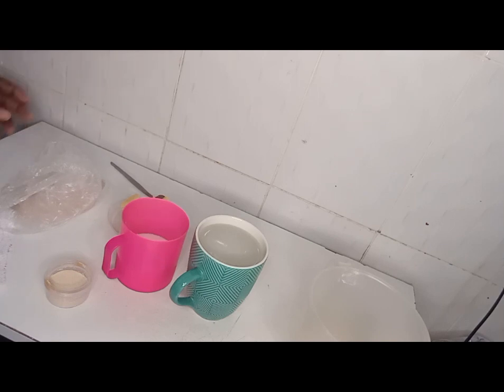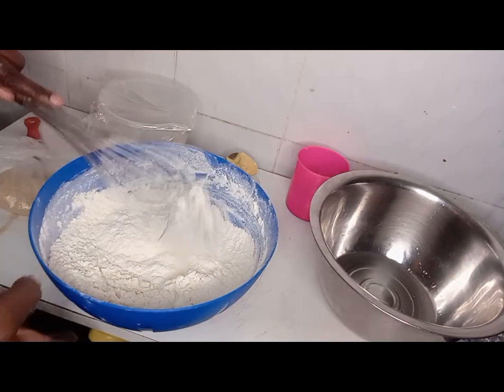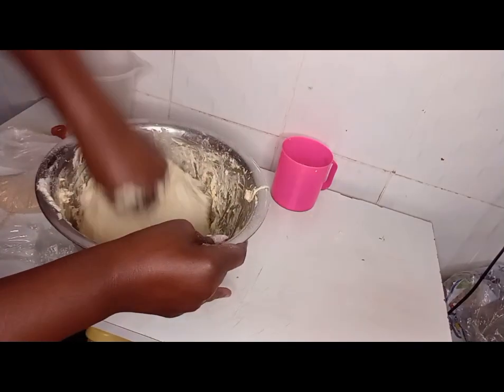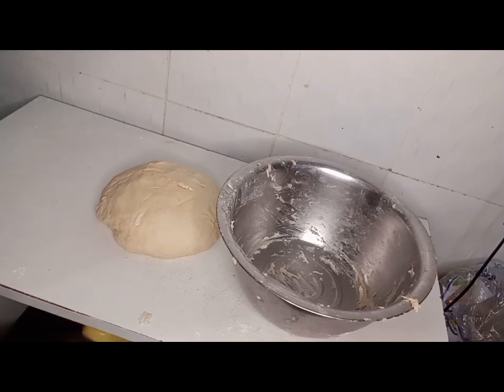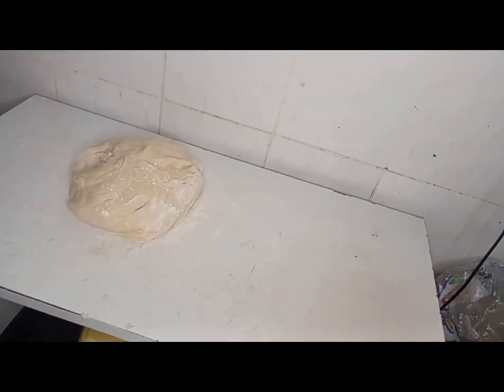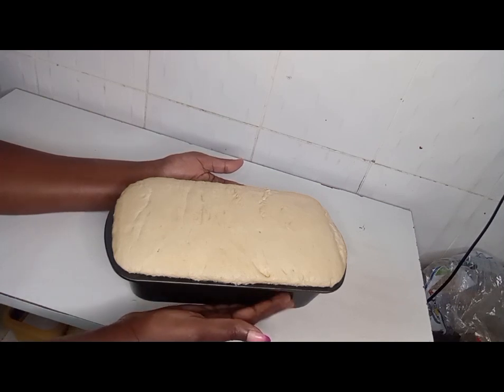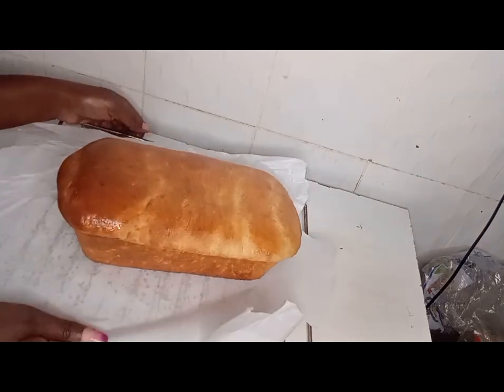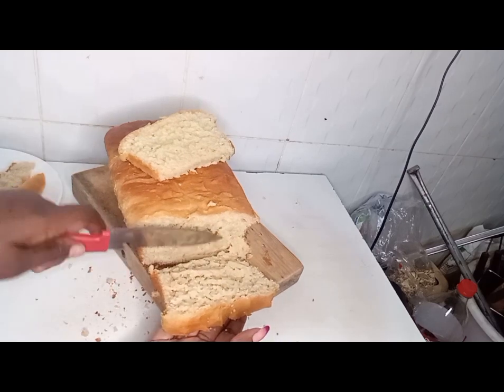simple recipe of a homemade bread 🍞 @vibe with chef_nancito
hello my fans hope your New year is fairing well. Great to share another recipe with you again and hope you will enjoy watching it till the end. live you all❤️❤️
Today I prepared a simple bread.

ingredients:

3 cups of home baking flour
1cup of warm water
quater cup of warm milk
1tbs of instant dry yeast
2tbs of sugar
3tbs of butter/ margarine
1tsp if salt